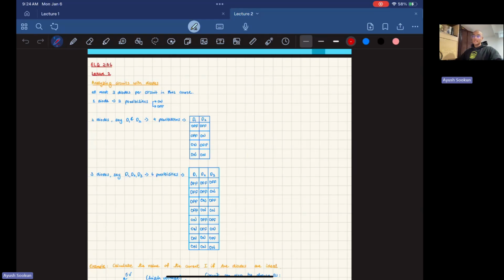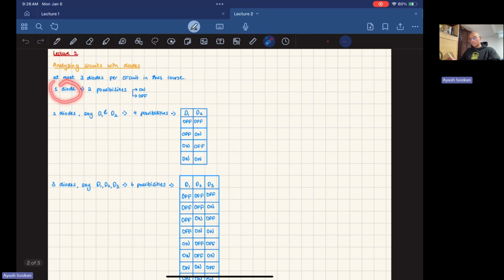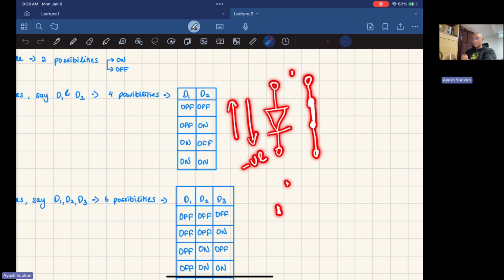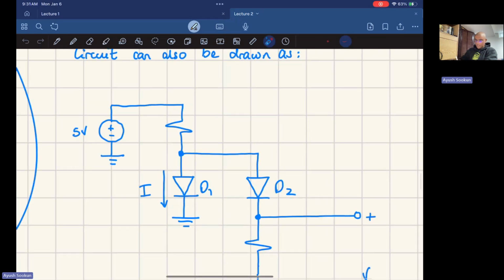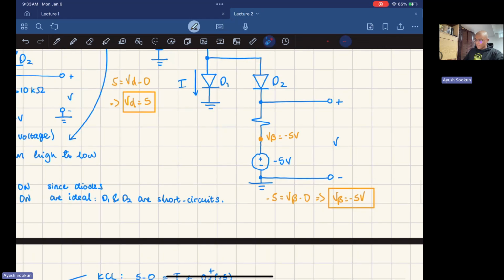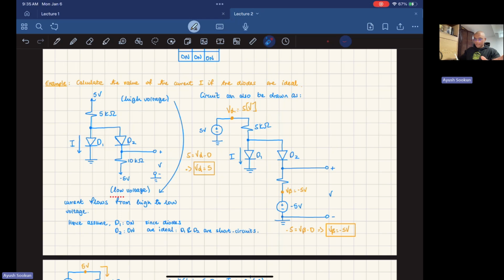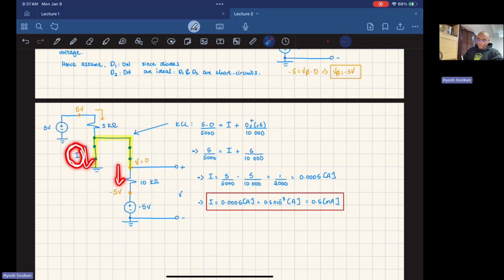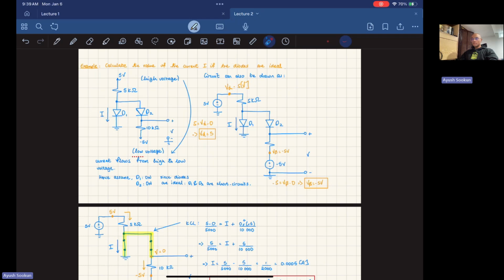Electronics 1 - Analyzing circuits with diodes - Lecture 2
In this video, you will learn how to solve circuits having diodes in it.